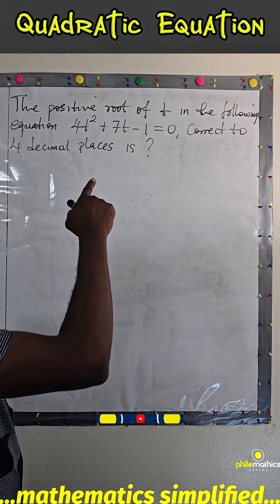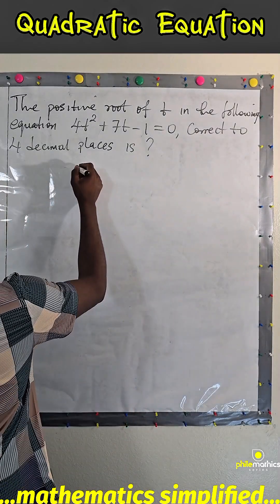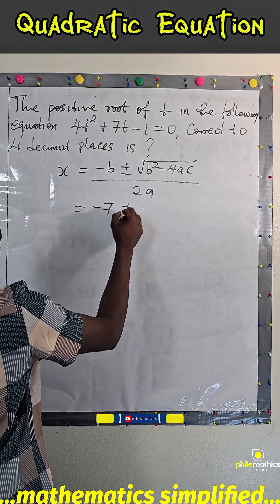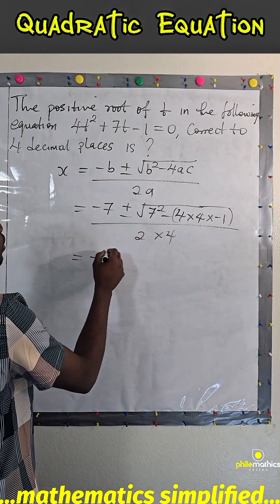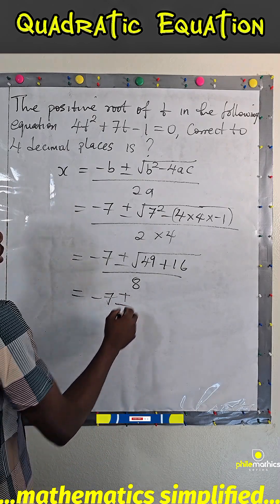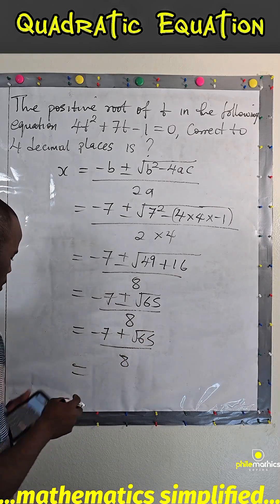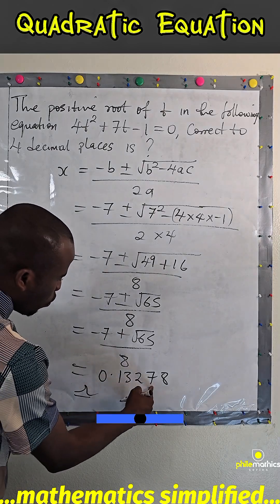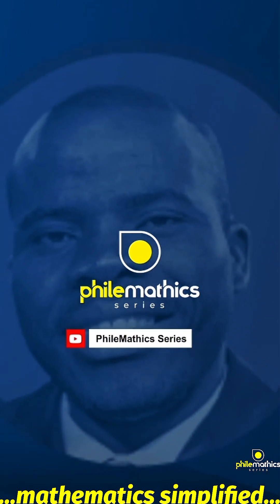Solving Quadratic Equations: Finding Roots to 4 Decimal Places | Mathematics Simplified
In this video, we looked at Solving Quadratic Equations: Finding Roots to 4 Decimal Places | Mathematics Simplified